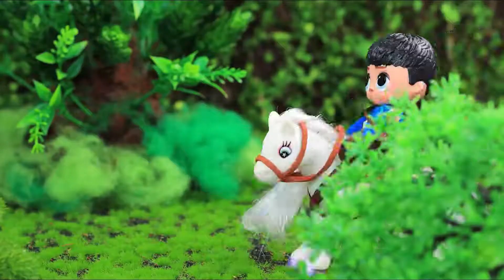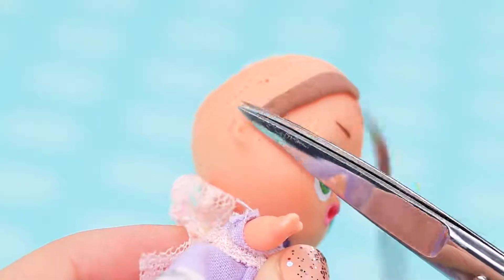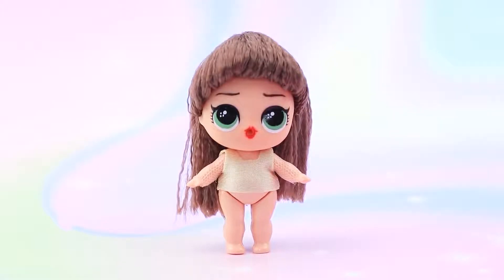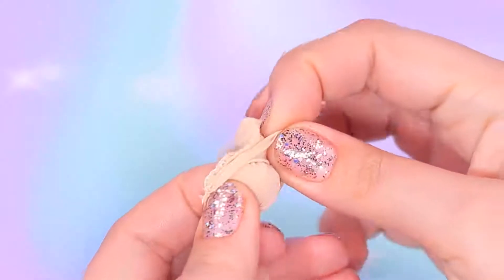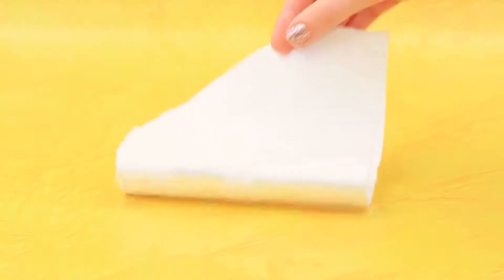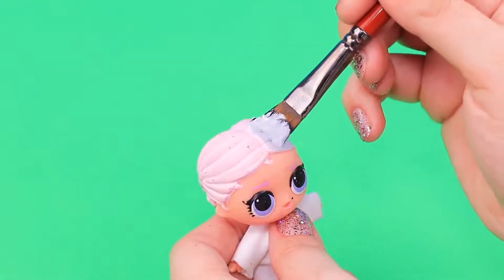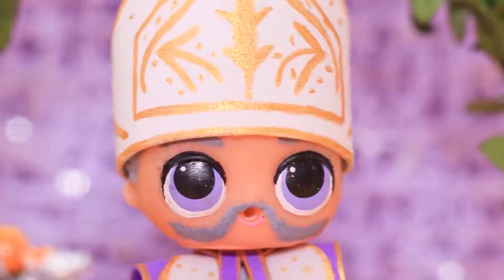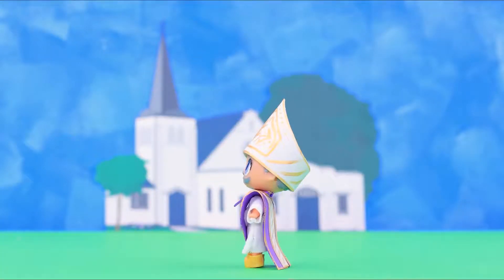Never Too Old for Dolls! 9 Tangled LOL Surprise DIYs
The Tale of Rapunzel is one of favorite Disney stories. And today LOL Surprise dolls will tell her in a new way. Rather, watch cool ideas for old dolls on our channel.

• Lol dolls
• Scissors
• Acrylic paint
• Fabric
• Ruler
• Light clay
• Thin silver cord
• Wire
• Nylon thread
• Needle and thread
• Utility knife
• Brushes
• Nail polish remover
• White tulle
• Hair extensions
• Knitting needle
• Awl
• Glittery gold ribbon
• Stretchy fabric
• Faux fur
• Leather cord
• Decorative stones
• Marker
• Decorative sun
• Old stretchy dress
• Floral wire
• Decorative vine
• Artificial flowers
• Plastic bag
• White glue
• Dried wet wipe
• Glittery gold foam paper
• Rubber bands
• Brown beige lace
• Sticker rhinestones and beads
• Satin fabric
• Satin ribbons